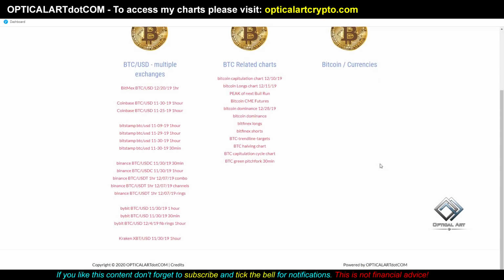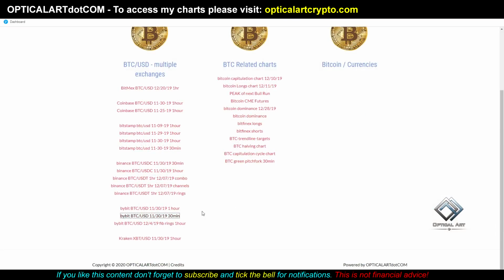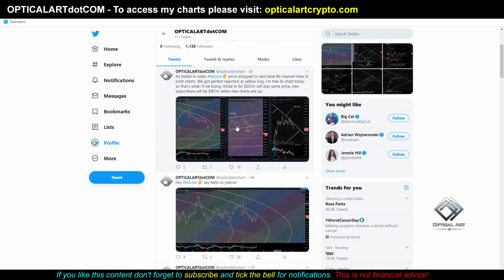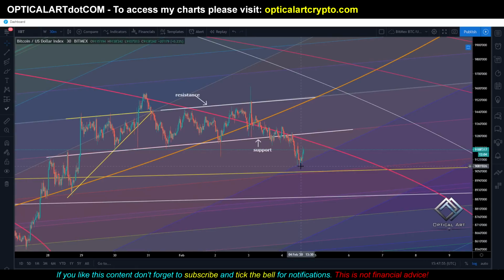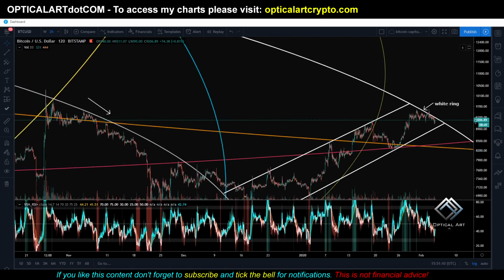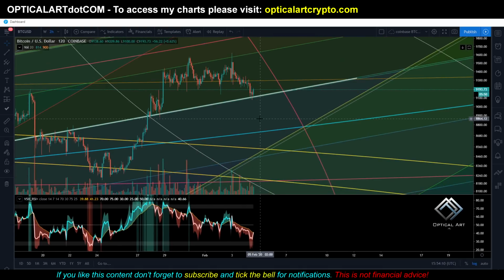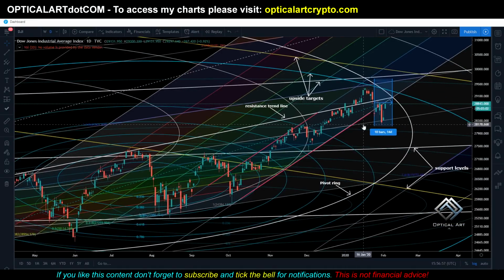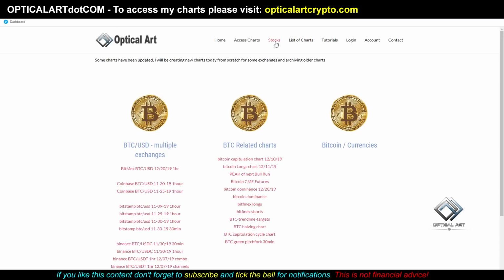Bitcoin Price Targets! Is this a retrace before major pump or a setup before major BTC drop?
Bitcoin price is dropping. Is this a normal retrace before we have a major pump? or is this a setup before a major BTC price drop? I give bitcoin price targets on multiple charts from different bitcoin exchanges and show targets to the upside and downside. I also cover the one ring I am watching, if we break above it I think we could have a huge move to the upside, if we stay below then I think the outlook over very bearish.

All charts play out live on all devices and are shareable so you can save them as your own. website to access charts